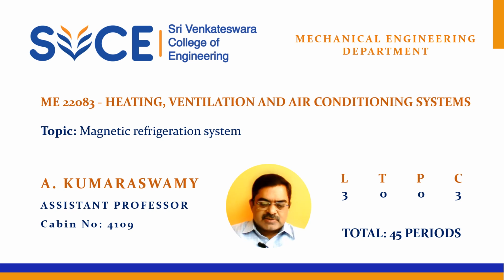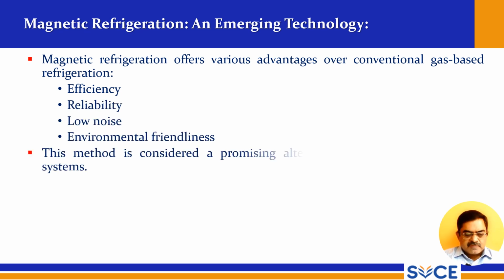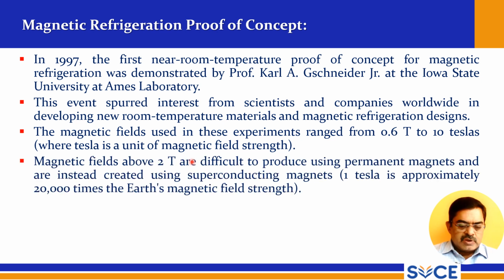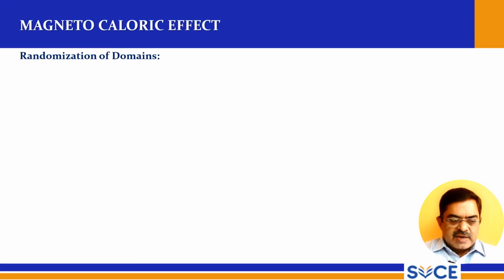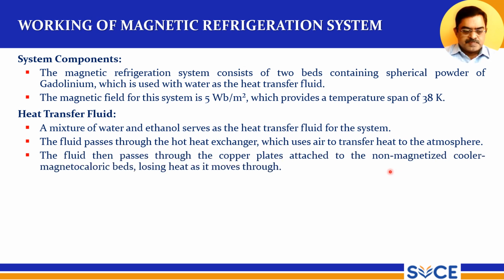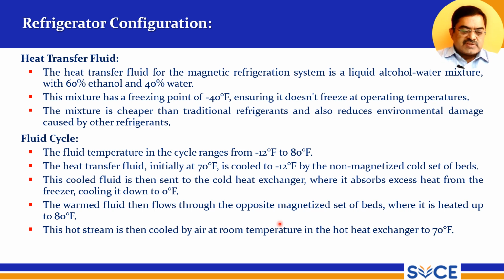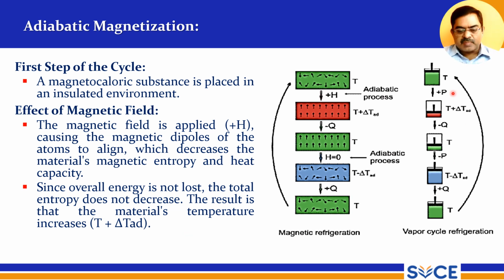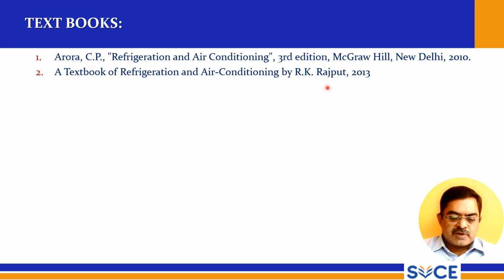ME22083 U3 8a Magnetic refrigeration